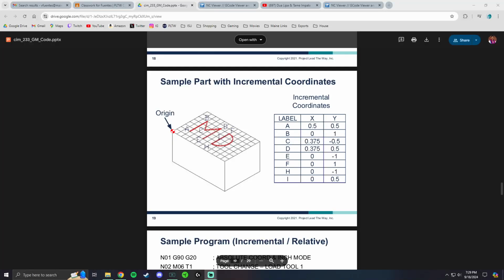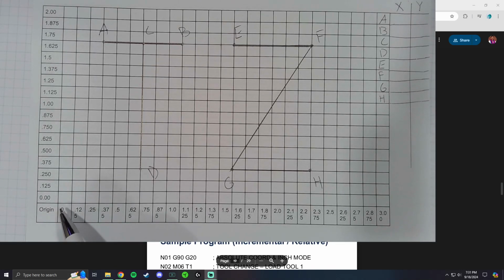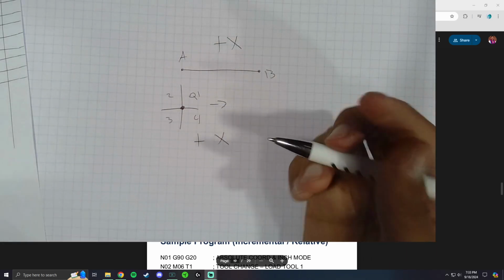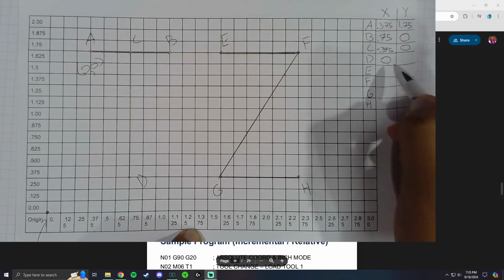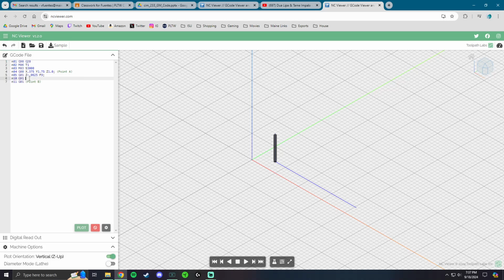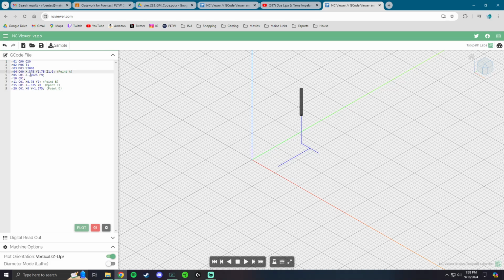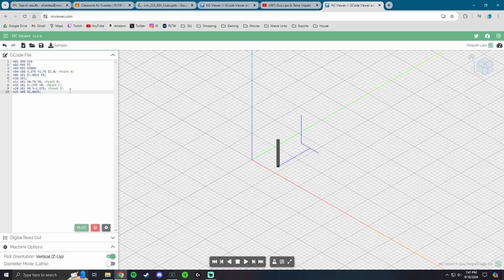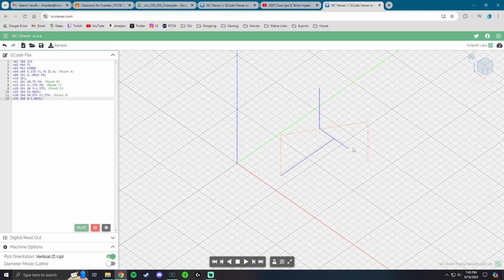CIM Hand Code | Intro to Relative Code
PLTW CIM
Maine South Manufacturing